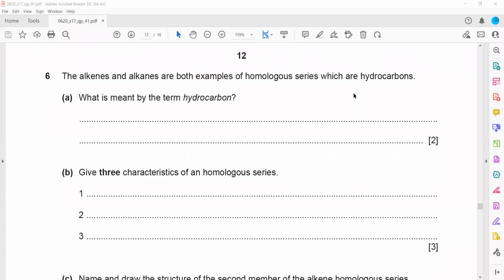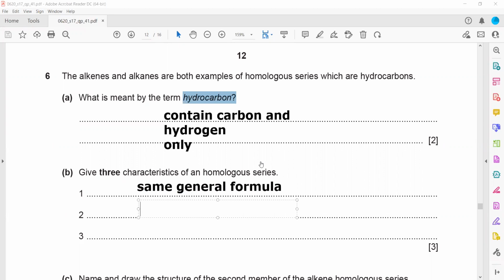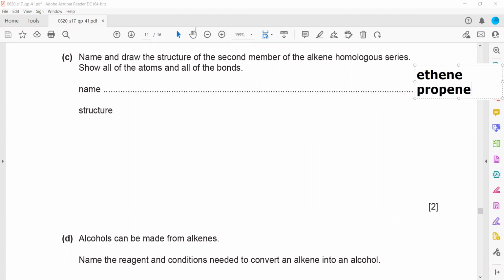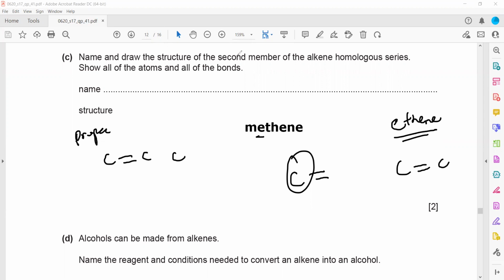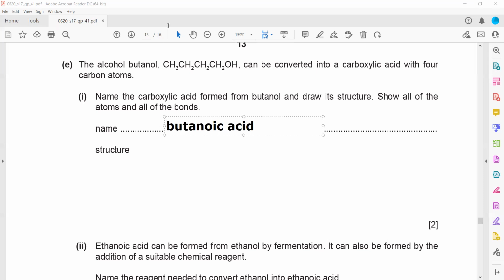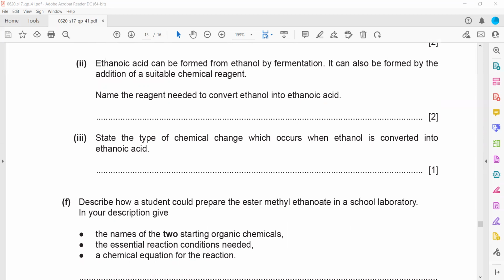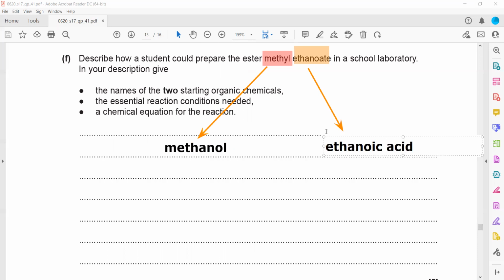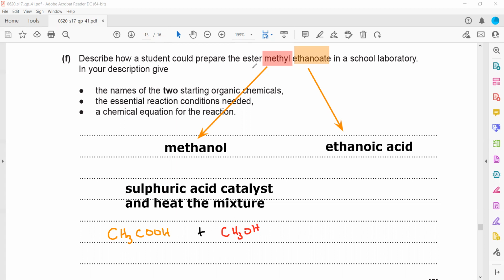May June 2017 paper 41 Cambridge IGCSE Chemistry 0620/0971 part b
May June 2017 part b